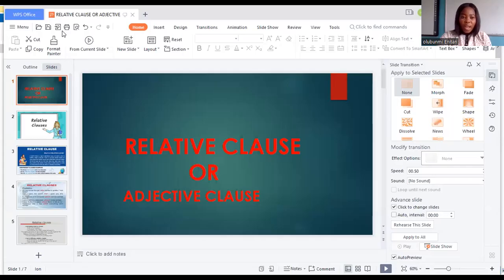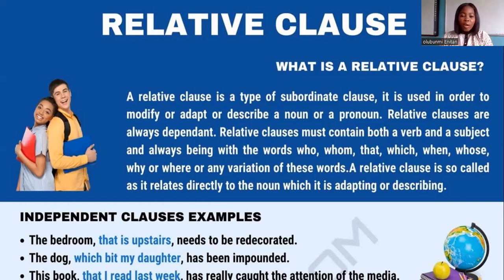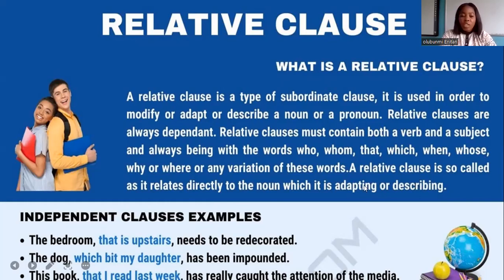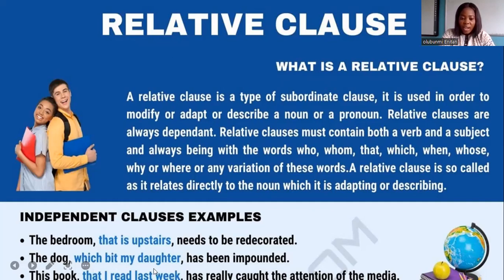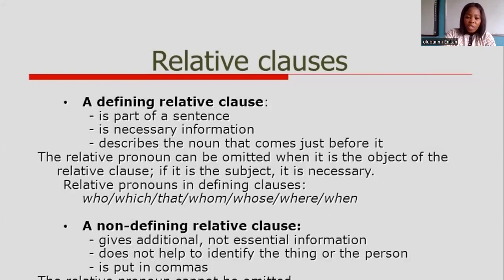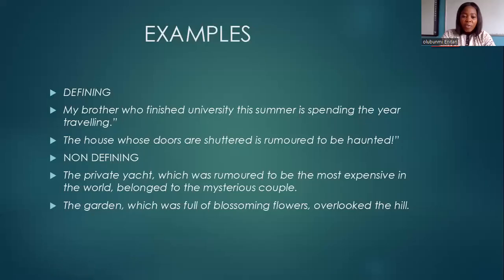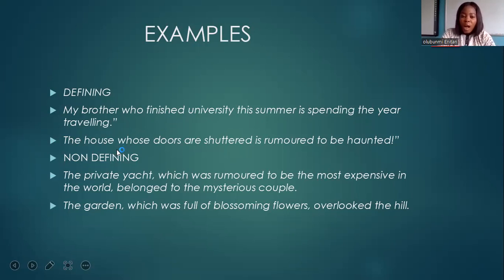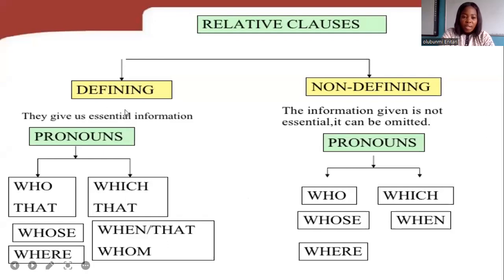Relative Clause or Adjective Clause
Relative Clause made easy.  Relative clause or adjective clause has types and using them correctly gives your write up a + in your writing skill.